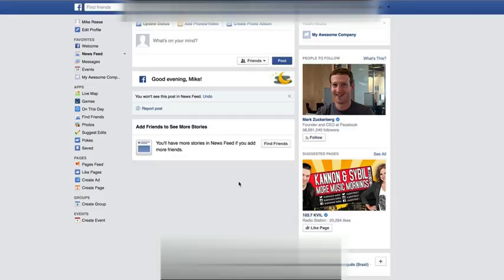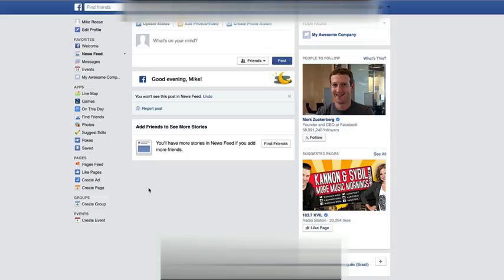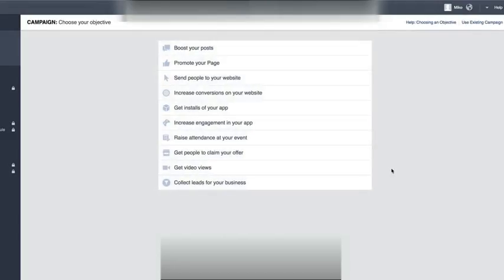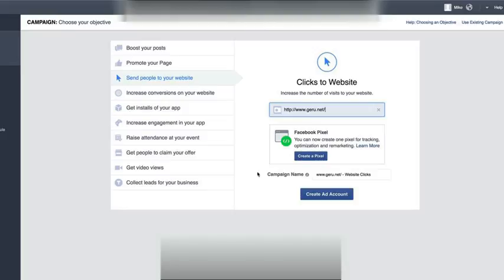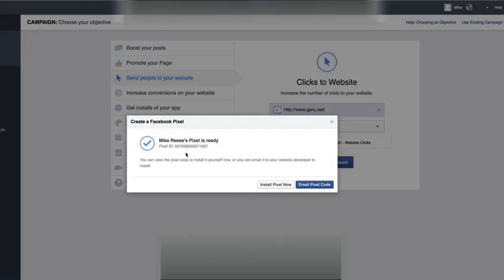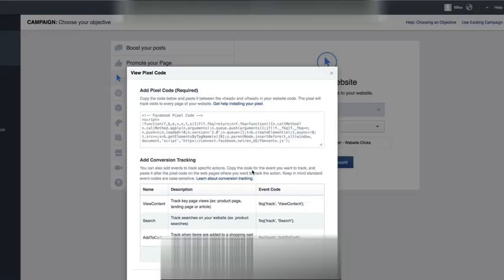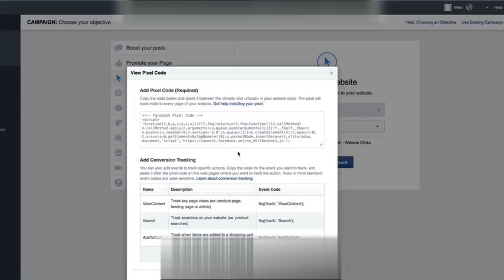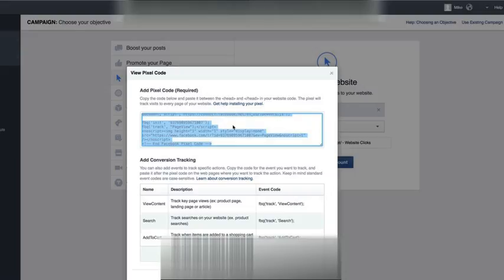10 Lesson 8 Introduction To Facebook Pixel Tracking